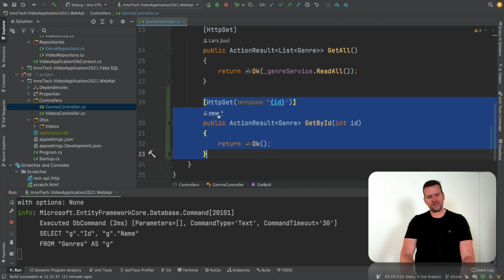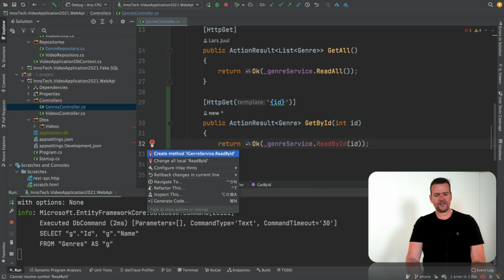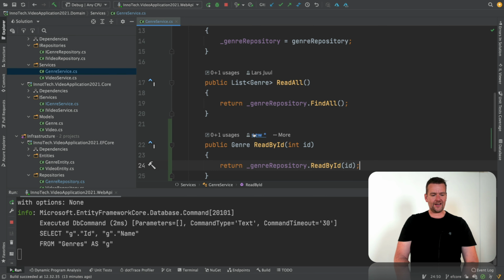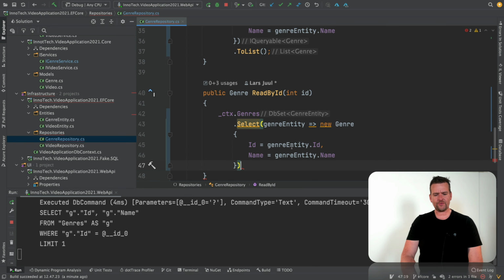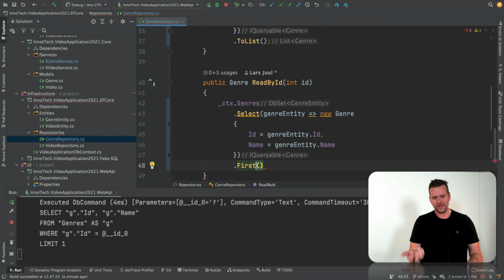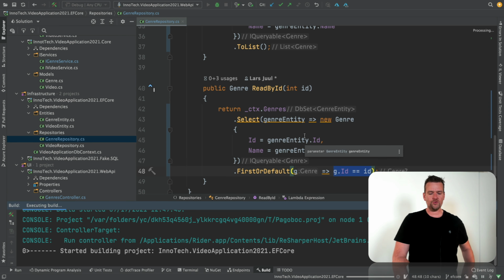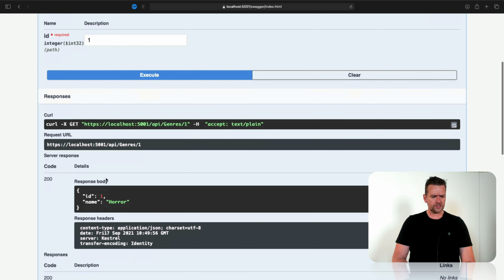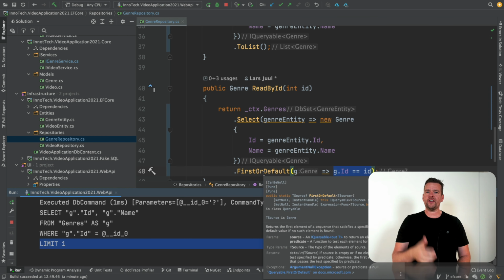DistributedProgramming2021 | S1P34 | EF CORE an Onion way to Get Genre by Id using DBContext